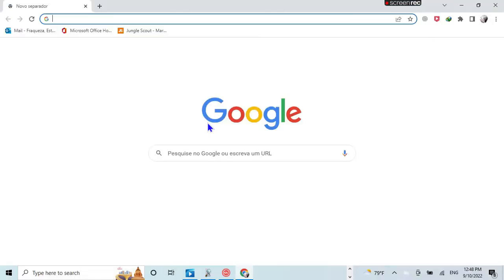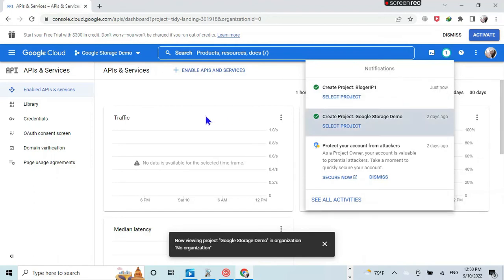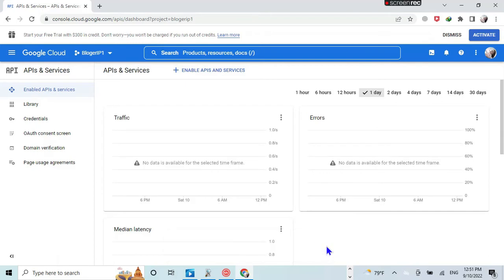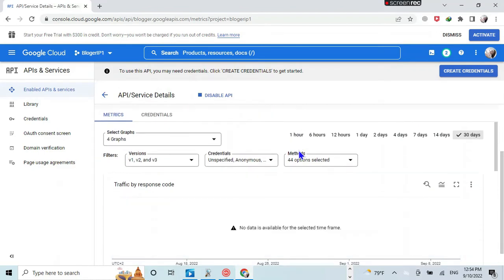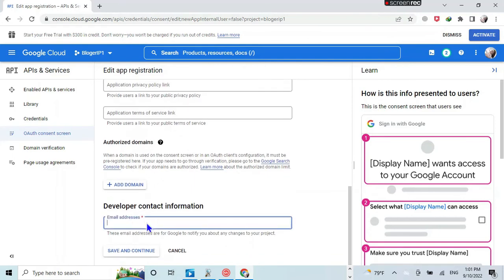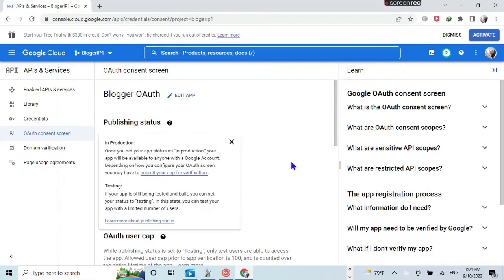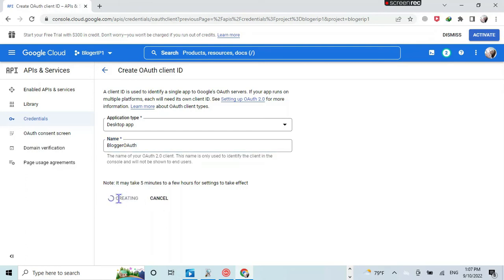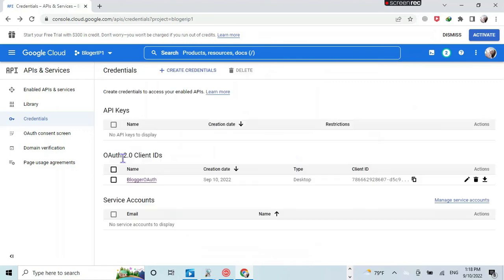Google API: A step by step guide to creating and getting Blogger OAuth API keys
Learn how to get Google API in this step by step guide to creating and getting Blogger OAuth API keys
The first step in getting your Blogger blog's OAuth API keys is to visit the Google Developers Console and sign in with your Google account. Once you've done that, go to the Credentials section and click on Create a new Client ID (have no idea what these terms mean? You might find the glossary helpful!). At this point, you'll be prompted to choose a product name. Currently, there's only one option: Other products.
To do that, let's take a look at an example of how you might fill out the form for that option. Let's say your blog's name is "My Blog" and you have no plans to create other blogs. The First Name should be "Blogger," the Second Name should be "Blogger API," and the Product name should be "Blogger." Note that you don't need to fill out any other fields—they're all optional!
Once you've filled out those three fields, click on Next step. On the next page, check the box next to "Enable implicit grant" and click on Save.
Next, choose your project name from the dropdown menu under Project Name and click on Create client ID. After that, you'll be shown a screen with your Client ID
We'll probably be needing the Blogger OAuth API, so we'll have to jump through some hoops to get them.
If you've ever used the Twitter or Facebook APIs on your blog, you know that it can be a bit of a pain to get started. You have to create an app and link it to your website, then go into the app's settings and get an API key that you'll need to use every time you want to access the service. If you want multiple keys for multiple services, that can mean dozens of keys to manage.
There are so many amazing tools out there you can use to make your blog better—but if setting up the right environment is too hard, then people won't bother. The new Blogger OAuth API keys are here to make things a lot easier by allowing third-party services to integrate seamlessly with Blogger.
The basic idea is simple: developers don't have to worry about creating apps or managing credentials; they just submit their tool's name and an icon, as well as what permissions they need from users, and then Blogger does the rest. Users can review which applications have access, change or revoke them at any time, and even revoke all apps or individual apps at once if something goes wrong.
The Blogger OAuth API keys are a great way to interact with one's blog without needing to know the username and password. It allows the blogger login to any computer and still have complete access to their blog. If you are a blogger, and you want to use this feature, you can obtain an OAuth key by following the steps shown in this video.
How I consistently launch products online without having to make one